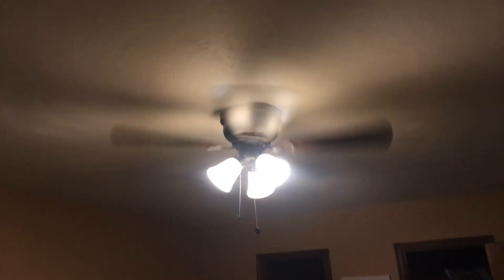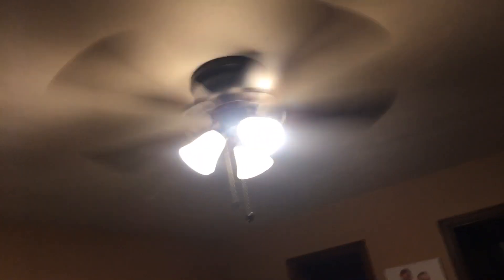44” “The Home Depot” Clarkston II Ceiling Fan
In the Master Bedroom at my friends house.

EDIT: As of December 11, 2020, they no longer live there.